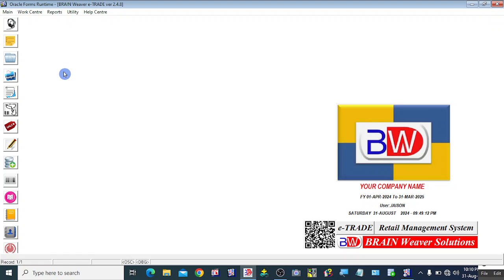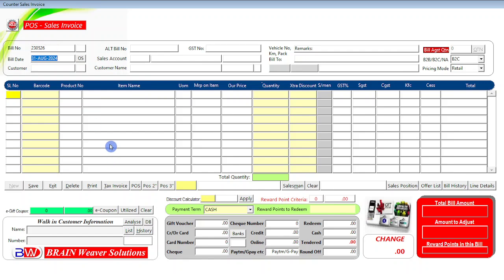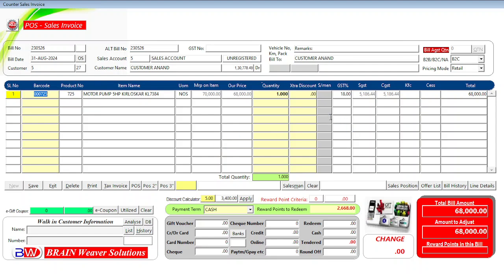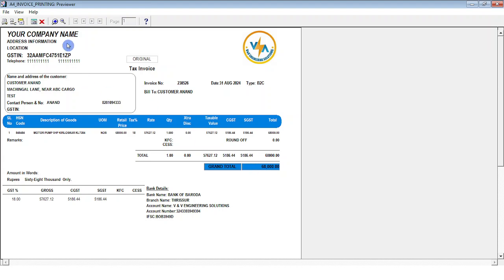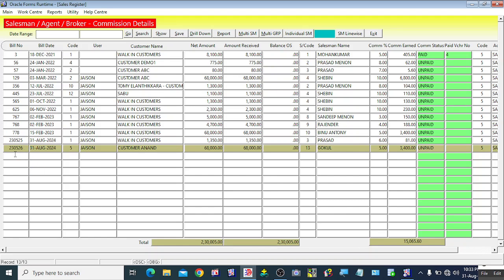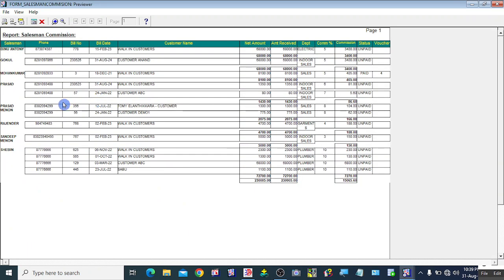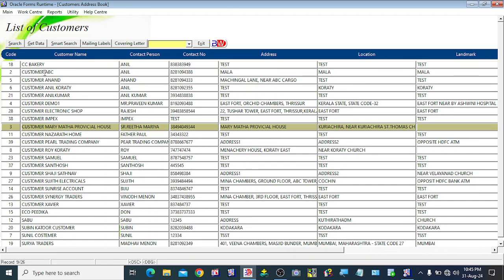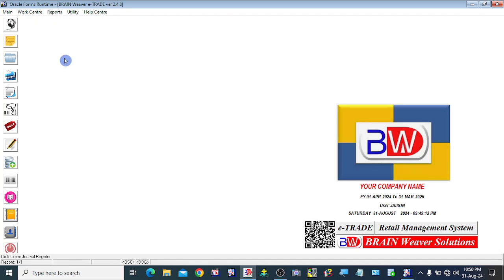Today's Topic - Salesman Commission / Customer Outstanding Intimation Letter[Brainweaver Solutions]